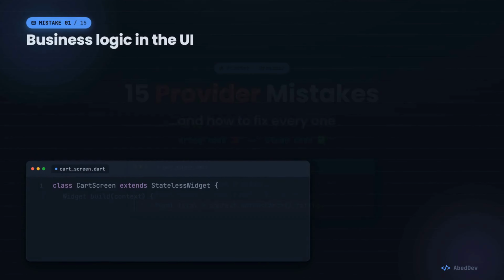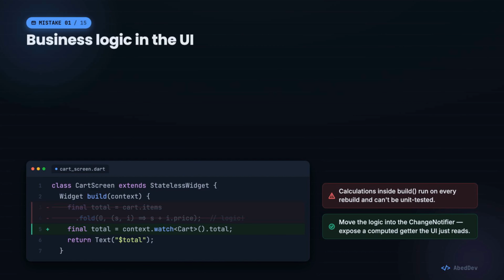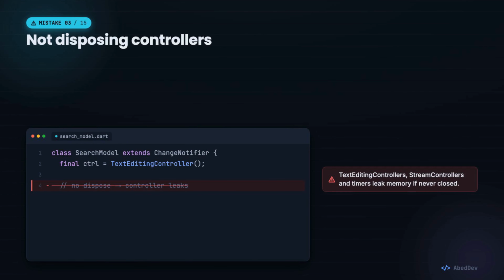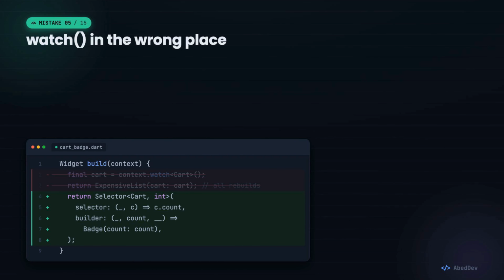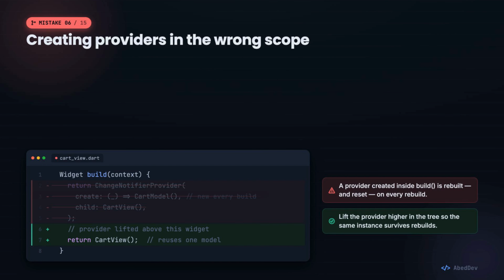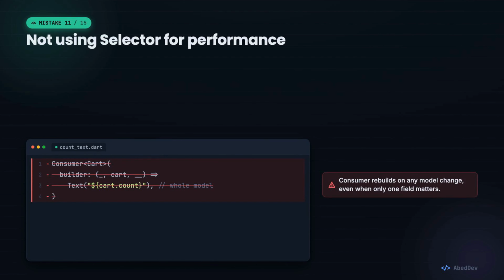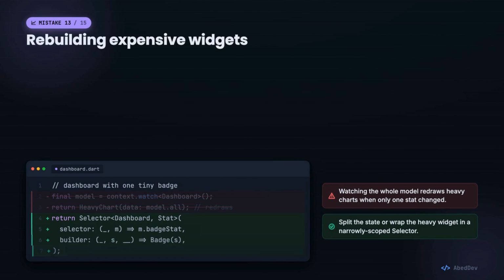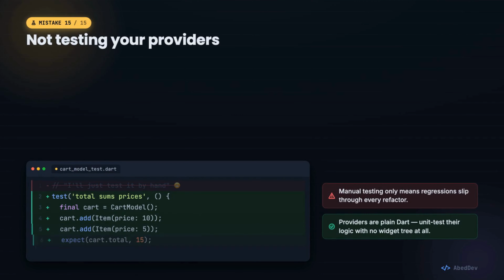This Provider Mistake Crashes Flutter Apps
Using Flutter Provider correctly can save you from frustrating runtime errors. One of the most common mistakes is calling context.watch() or listening to a provider inside initState() before the widget tree is ready.

In this video, you'll learn why this happens and the proper way to access your Provider using a post-frame callback or dependency injection.

📚 Resources

• Flutter Documentation

• Provider Package

• More Flutter Shorts

Flutter Provider is one of the most popular state management solutions, but small mistakes like using context.watch() inside initState() can lead to confusing runtime errors. This series covers the most common Provider mistakes, Flutter best practices, and performance tips to help you write cleaner, more maintainable Flutter applications.